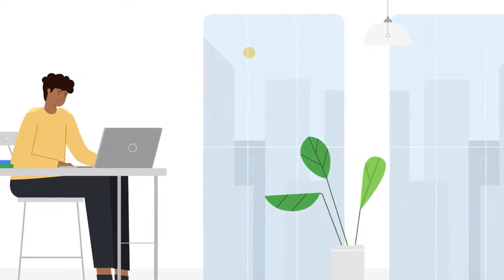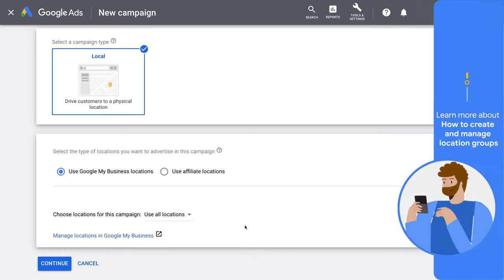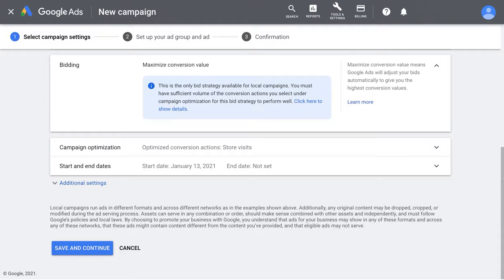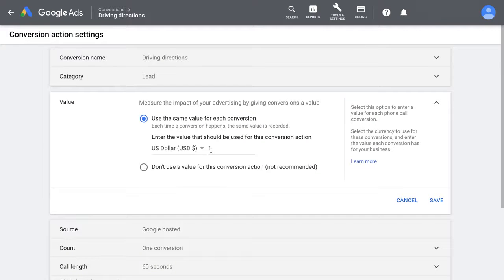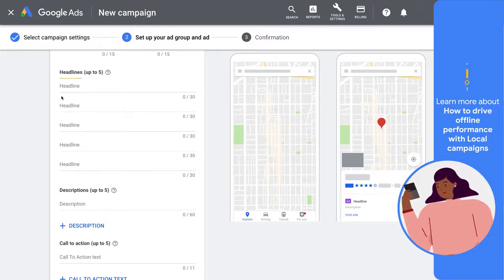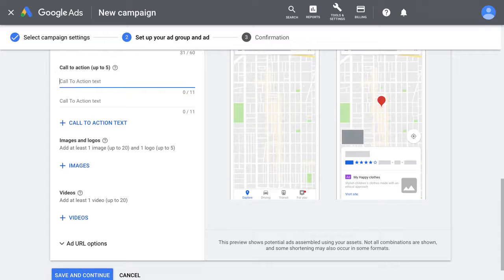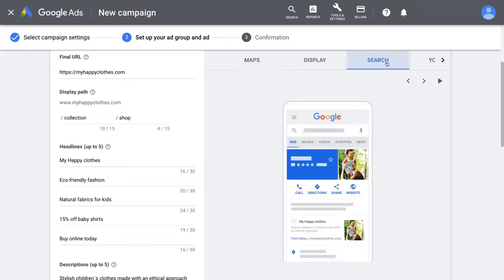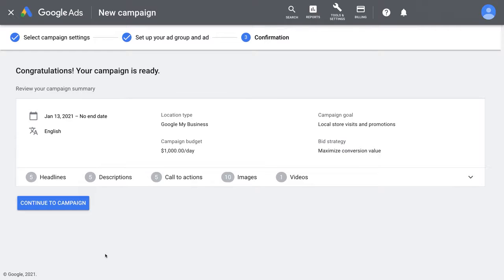Google Ads Tutorials Setting up Local campaigns